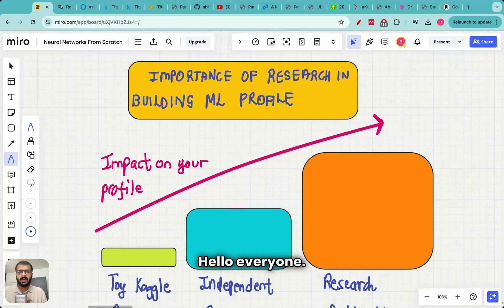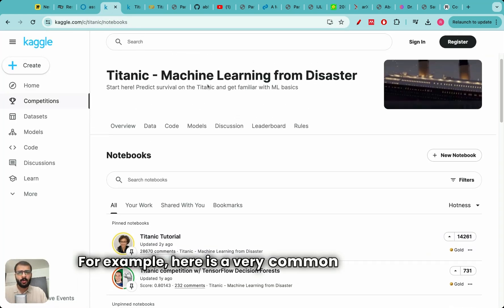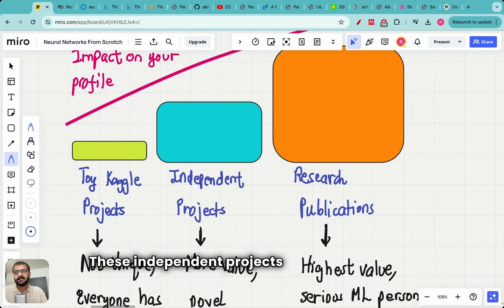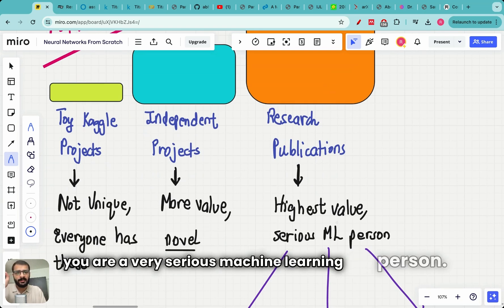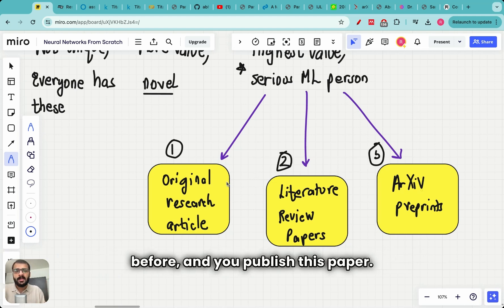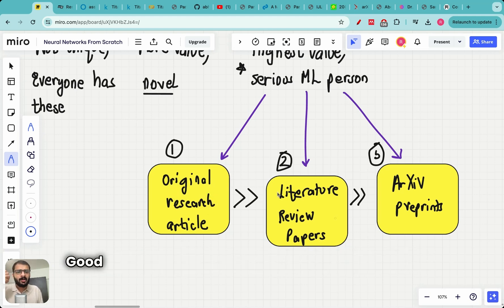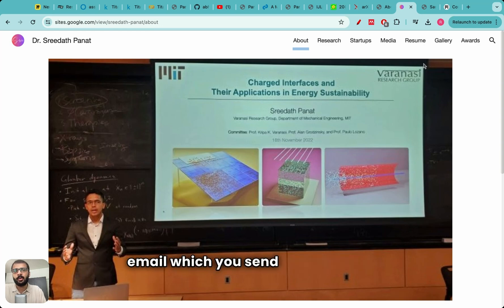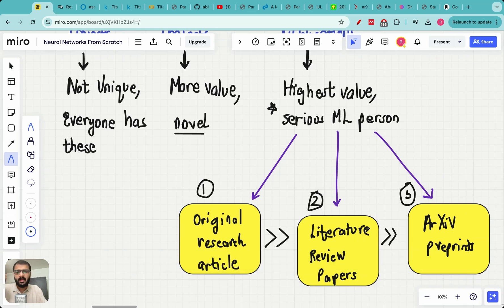The importance of machine learning research publications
This video tells about the biggest mistake which machine learning beginners make: neglecting research.

It is not enough to have Kaggle projects.

People who are transitioning to ML should aim to publish ML research.

Having research publications tremendously improves your profile and makes you appear as a serious ML candidate for jobs and grad school applications.

Here is the link to the sample email to be sent to professors for starting research collaborations:

Vizuara channel philosophy:

As we learn AI/ML/DL, we will share thoughts on what is actually useful in industry and what has become irrelevant.